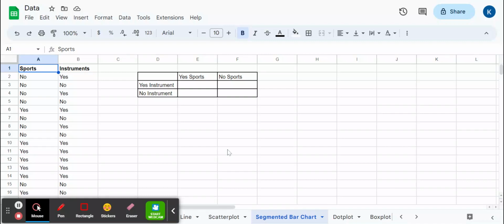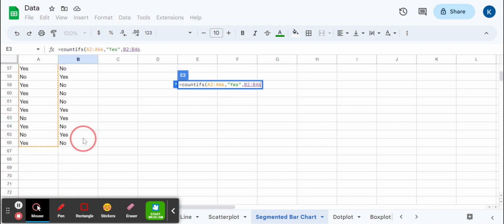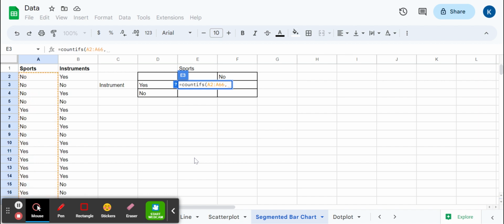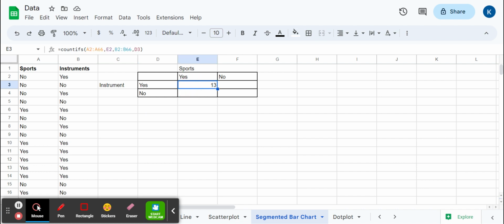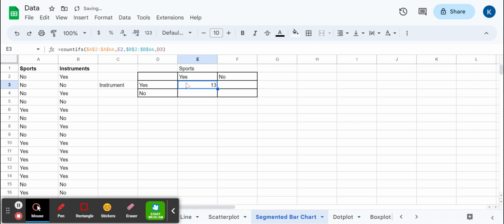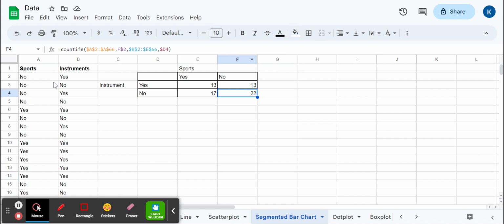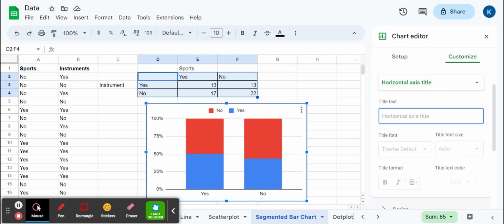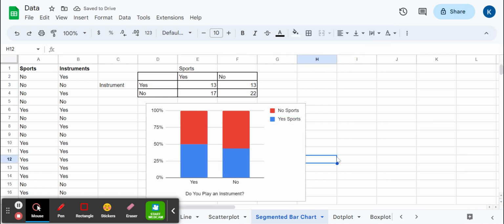Segmented Bar Chart - Google Sheets